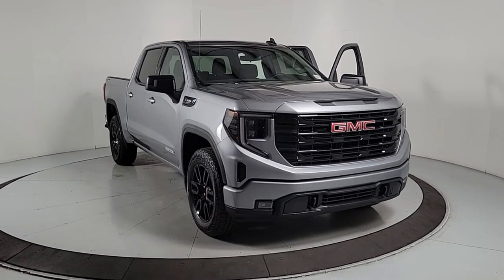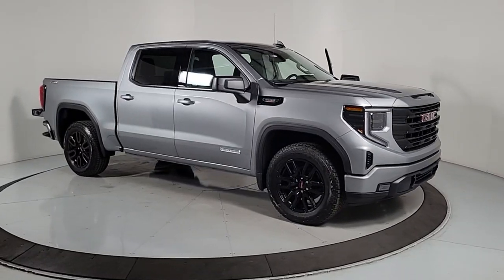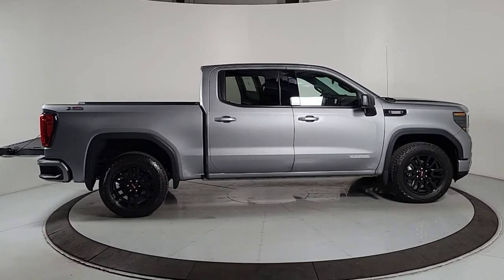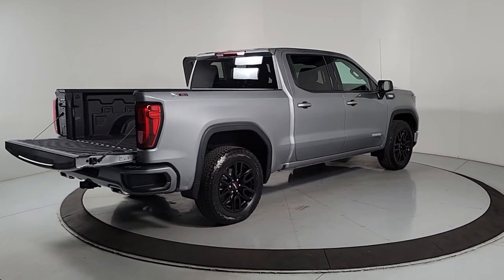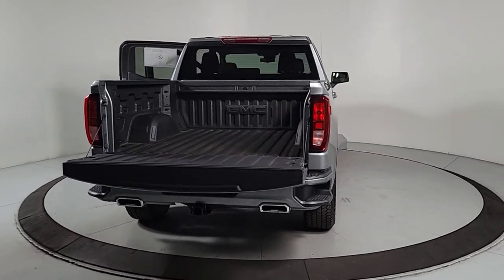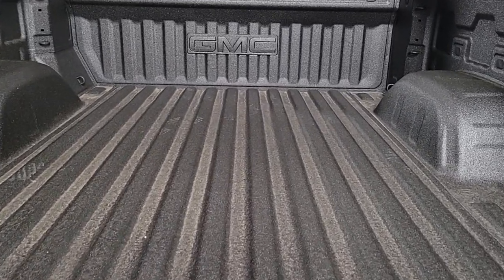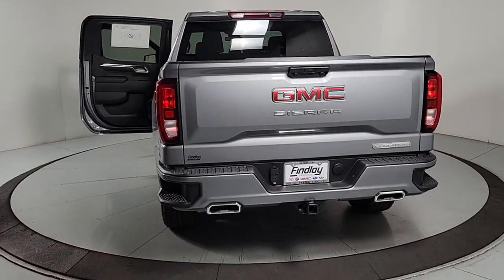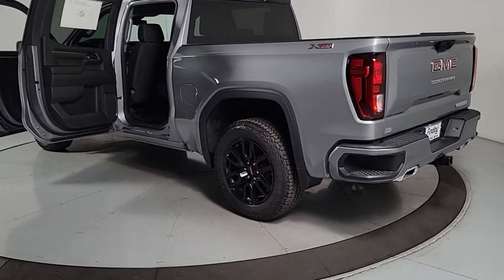2024 GMC Sierra_1500 Prescott, Flagstaff, Phoenix, Bullhead City, Havasu, G56232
Sterling Metallic New 2024 GMC Sierra_1500 available in 1006 Commerce Drive, Prescott, Arizona at Findlay Buick GMC Prescott. Servicing the Prescott, Flagstaff, Phoenix, Bullhead City, Havasu, area.

10-Speed Automatic 4WD Black Cloth.brbrbr4WD 10-Speed Automatic 3.0L I6brbr23/27 City/Highway MPG